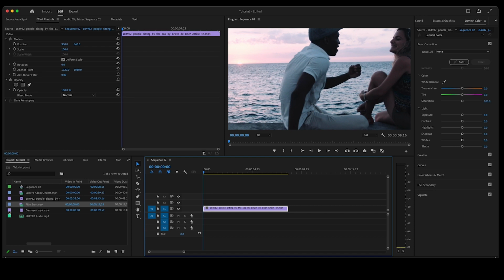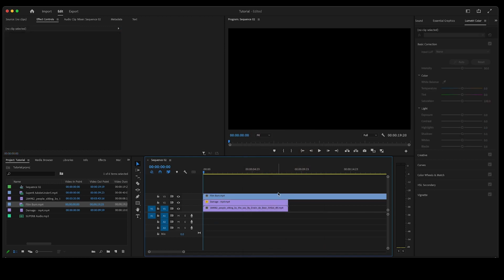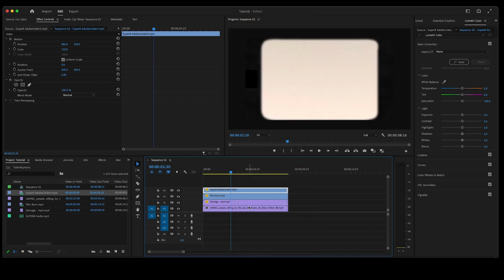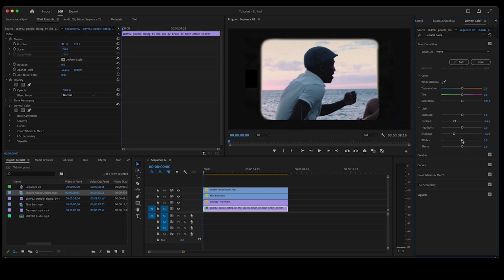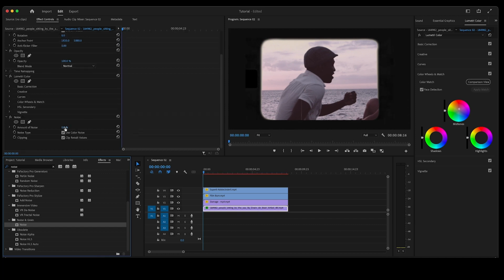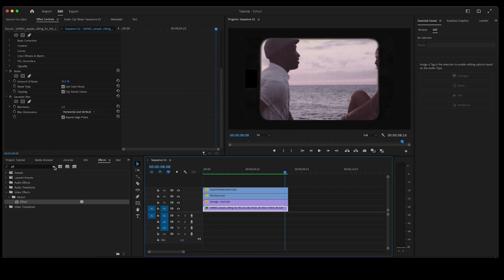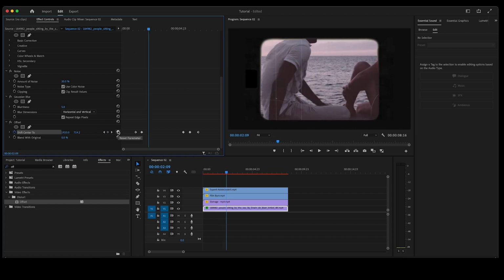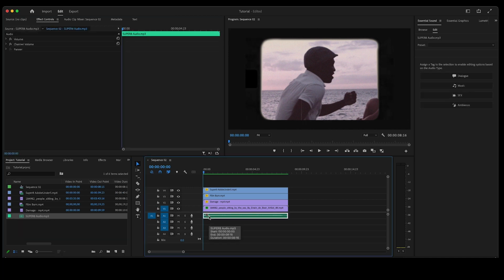Super 8 Effect In Premiere Pro Free 2022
In this video I will show you How to create a Super 8 Effect In Premiere Pro 2022

Premiere Pro giving you the blues? Sometimes a short, one on one session is all you need to get past the roadblocks. Reach out to get back on track and editing faster and effectively.
Set up a one on one consultation today!

CONNECT

MUSIC